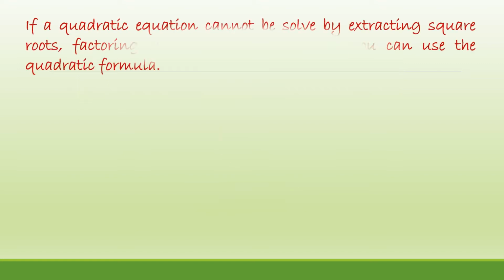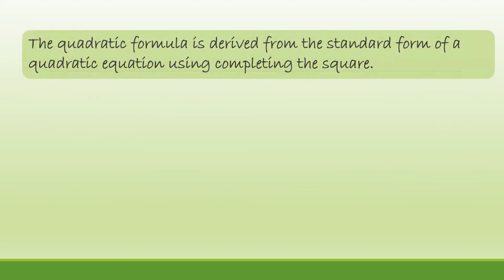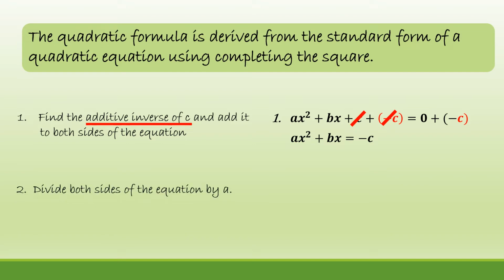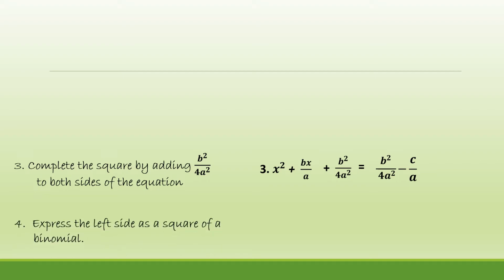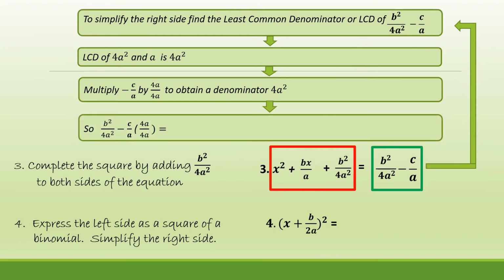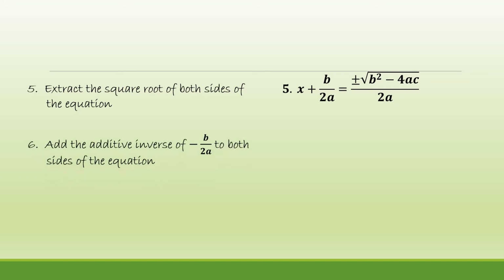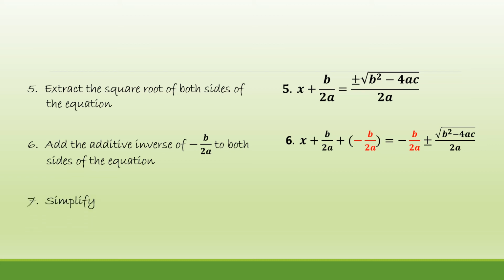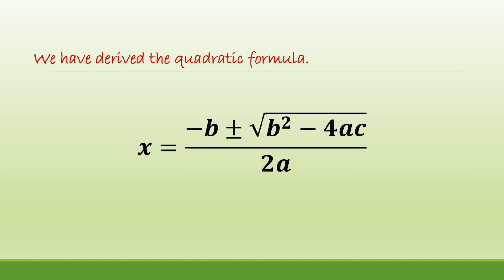Derivation of the Quadratic Formula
Derivation of the quadratic formula. Steps in deriving the quadratic formula.